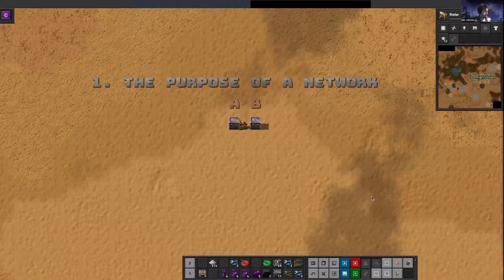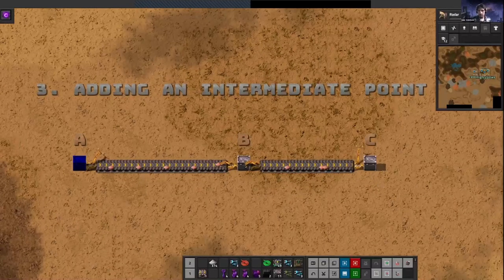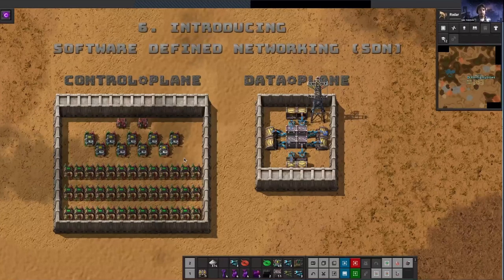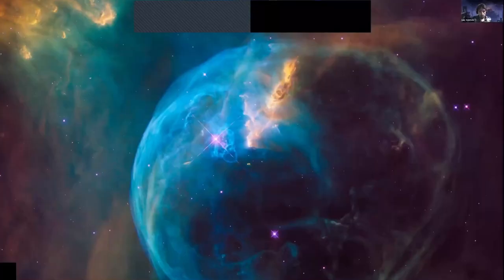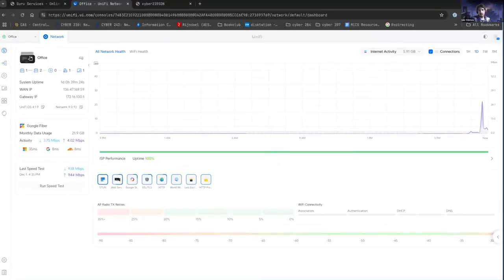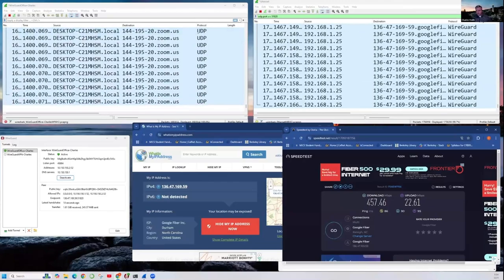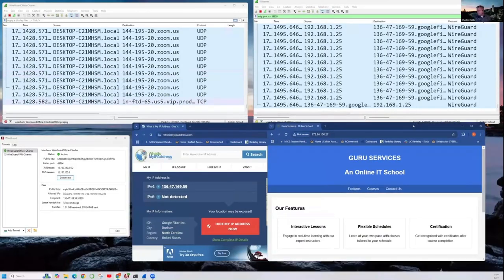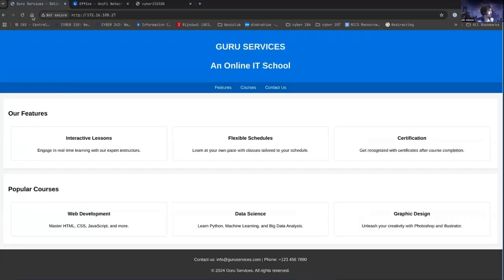An Entertaining way to learn about Security in Software Defined Networks CYBER 210 presentation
Three students of the Berkeley MICS program explain security in software-defined networking (SDN) in an entertaining way during the final presentation in the CYBER 210 class